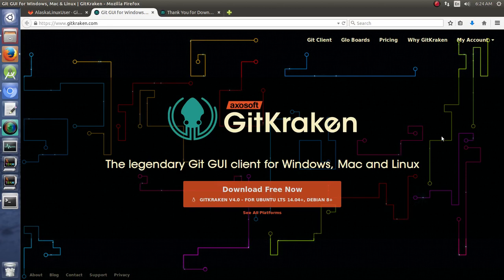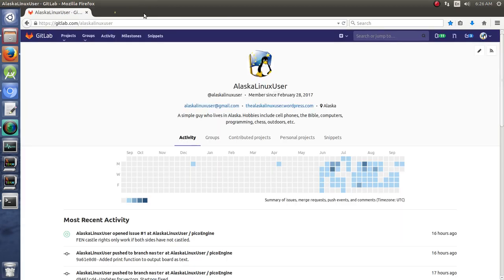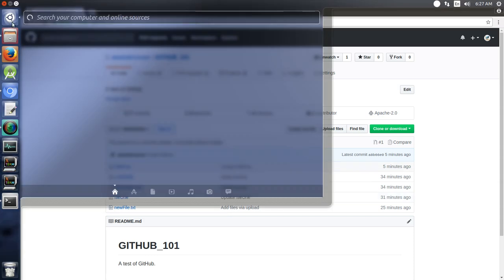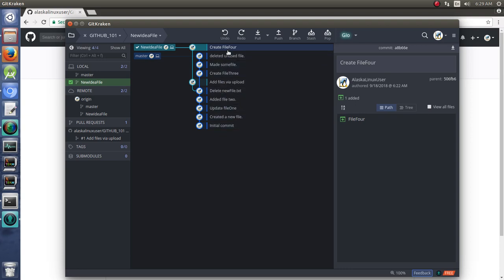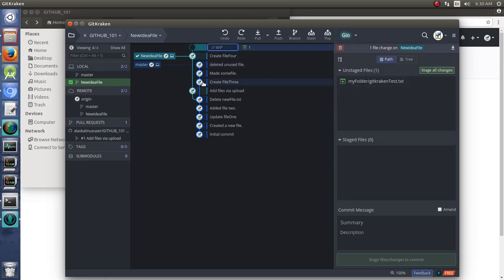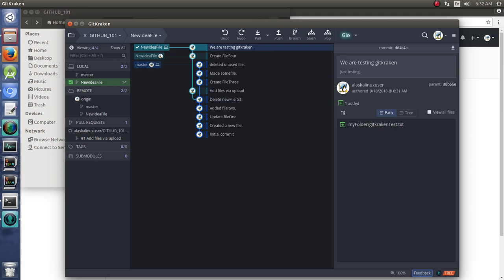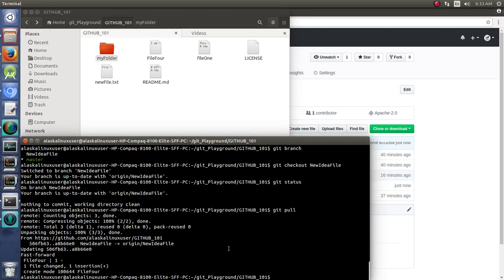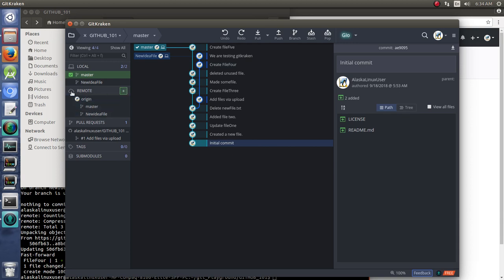Using GitHub and GitLab: Using GitKraken!